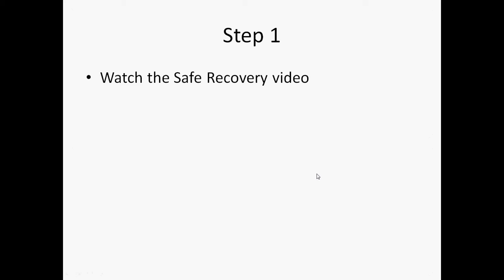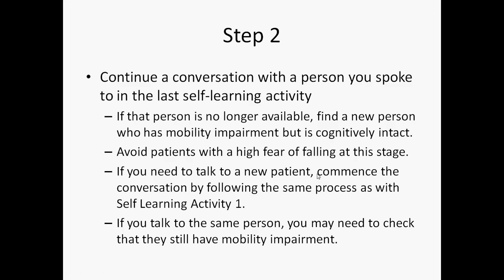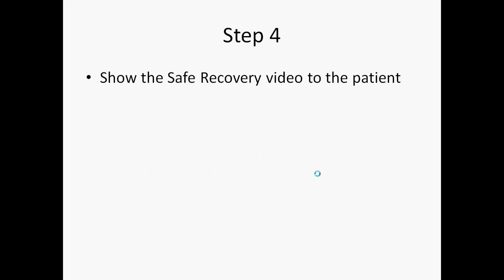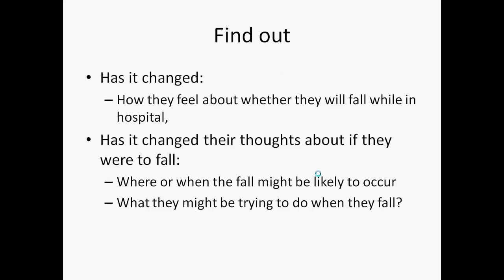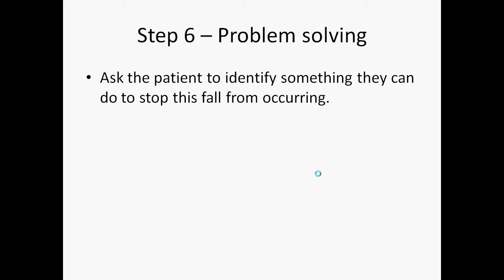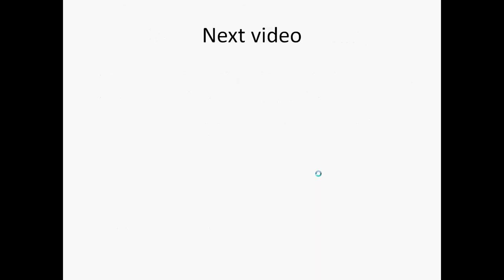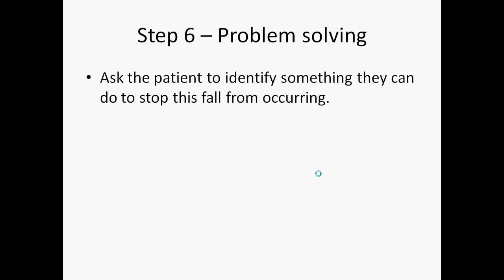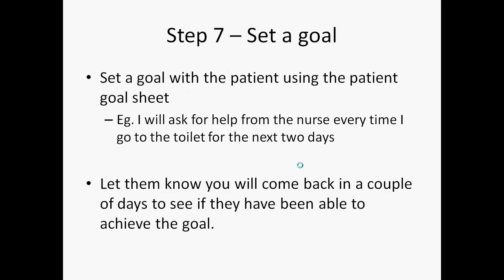Safe Recovery Video 11